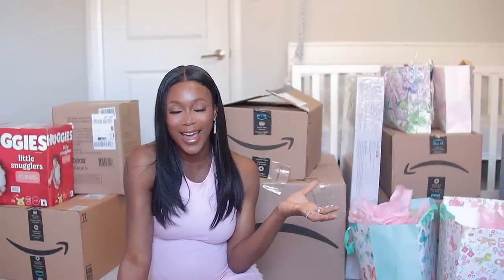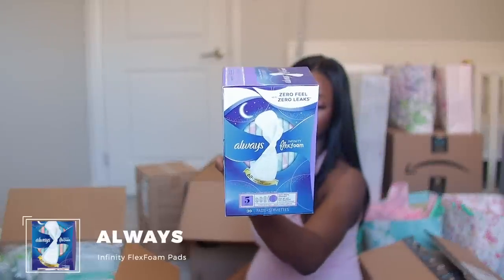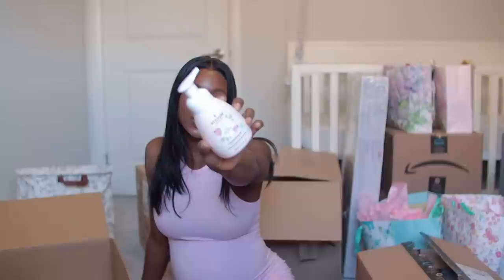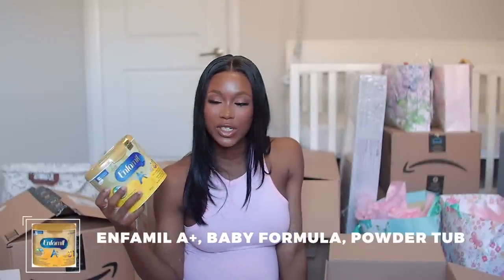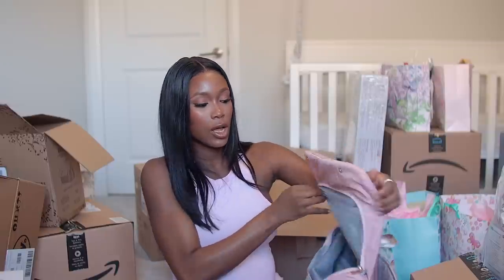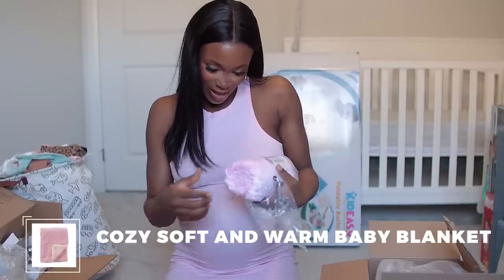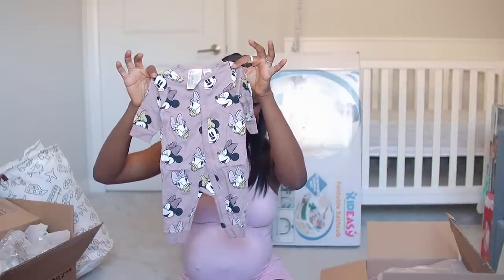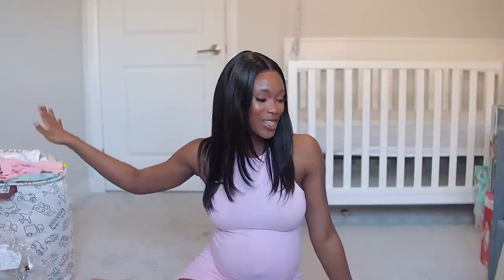*HUGE* Newborn Must-Have Baby Haul | Unboxing What I Got for Baby Girl! | 39 weeks pregnant,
Welcome to my HUGE Newborn Must-Have Baby Haul! I'm 39 weeks pregnant and so excited to finally share what I've been getting for my baby girl. In this video, I'll be unboxing a bunch of newborn items from Amazon, Shein, and H&M. I'll be featuring clothes, shoes, accessories, and more.

PRODUCTS MENTIONED

Baby Diapers Size 1 (8-14 lbs), 198ct, Huggies Little Snugglers
Sitz Bath for Postpartum Care
Bellababy Wipe Warmer
WaterWipes Baby Wipes
Postpartum High Waisted Panties
TUCKS Medicated Cooling Pads
Baby Tongue Cleaner, Baby Toothbrush
Always Radiant Daily Feminine Panty Liners
Always Discreet Incontinence and Postpartum Pads
Always Infinity FlexFoam Pads
Ivory Snow Stage 1: Newborn Laundry Detergent
Portable Bottle Brush Set
Laundry Bags for Delicates
Baby Works - Disposable Diaper Bags,
Zakia's Morocco Moroccan Black Soap
MS Exfoliating Bath Glove for Body Scrub (Kessa mitt)
Shout Color Catcher Dye-Trapping
PLANT OF LIFE Sitz Bath Salt - Postpartum Recovery Bath Soak
Baby Healthcare and Grooming Kit
Kids Laundry Basket
Shower Caddy Basket
Dapple Baby, Bottle and Dish Soap Dish Liquid Plant Based
Burt's Bees Baby Nourishing Baby Lotion
ATTITUDE 2-in-1 Natural Hair and Body Foaming Wash for Baby
Baby Bath Rinser
Bellababy Wearable Breast Pump Electric Hands-Free,
Grownsy Baby Bottle Warmer Baby Bottle Warmer
Lansinoh Breastmilk Storage Bags,
Lansinoh Stay Dry Disposable Nursing Pads, Soft and Super Absorbent Breast Pads,
Maymom Wide-mouth Milk Storage
Royal Angels baby Nail Clippers 20 In 1,
BIBS Colour Baby Pacifier 2-Pack | Made in Denmark
NUK Comfy Orthodontic Pacifiers, 0-6 Months
Tommee Tippee Closer To Nature Baby Bottles Extra Slow Flow Breast
Enfamil A+, Baby Formula, Powder Tub, DHA (a type of Omega-3 fat)
Enfamil A+, Baby Formula, Ready to Feed Bottles
Organic Nipple Butter Breastfeeding Cream by Earth Mama
Boppy Original Nursing Pillow and Positioner
Belle Convertible Diaper Backpack
Baby Brezza Baby Bottle Sterilizer and Dryer Advanced
Foldable and portable Baby Bathtub
Baby Washcloths, Muslin Cotton Baby Towels,
Comfy Cubs Swaddle Blanket
4-Piece Jacket, Pant, and Bodysuit Set
Baby's First by Nemcor 2 Piece Baby Blanket
Cozy Soft and Warm Sherpa Baby Blanket
Bimocosy Fitted Crib Sheet Set 3
BlueSnail Newborn Receiving Blanket Baby Swaddle
Baby Burp Cloths Pack of 5 by Dodo Babies
San Francisco Baby Silky Soft Baby Towels,
Simple Joys by Carter's Baby Girls' Pant,
ALVABABY Baby Drool Bandana Bibs
Gerber baby-girls 4 Pack Sleep 'N Play Footie
Simple Joys by Carter's Baby-Girls
Putska Baby Diaper Caddy Organizer - Gift Registry for Baby Shower
7 Pack Drawer Organizers,
Cetaphil Baby Moisturizing Bath and Wash
2 Packs Safety Cotton Swabs with Large Tip,
Tommee Tippee Closer to Nature  Baby Bottle

xoxo